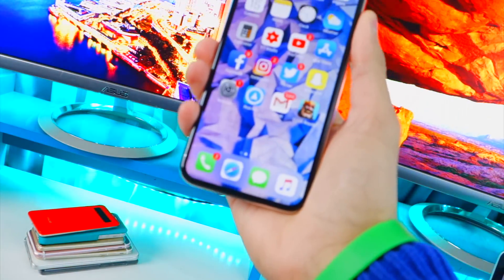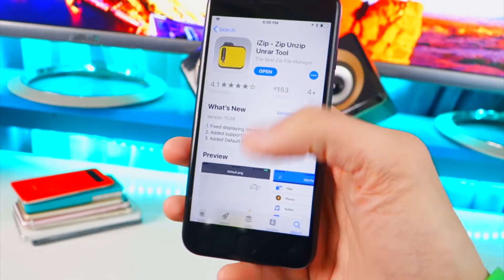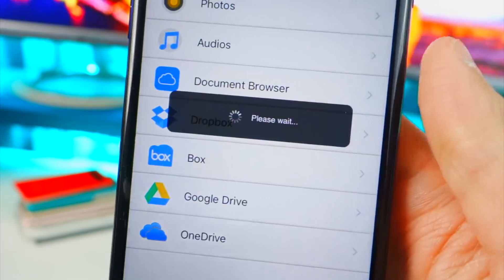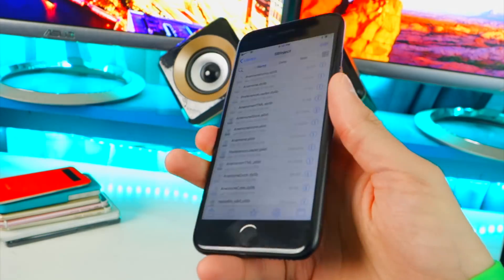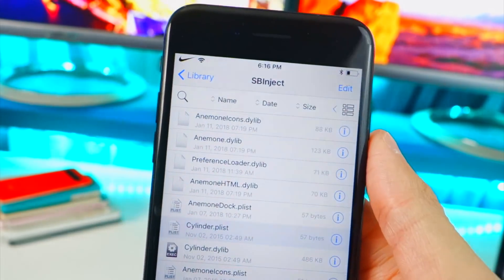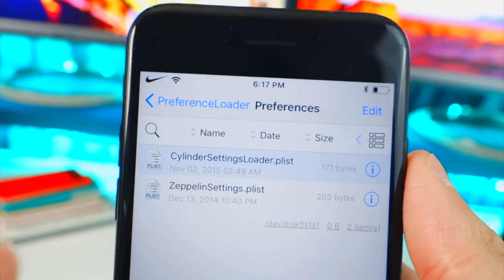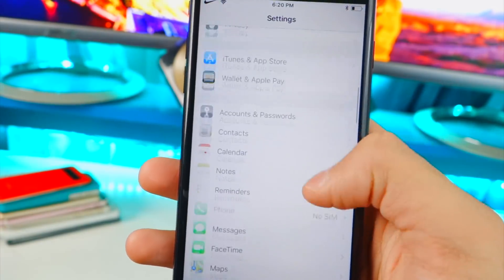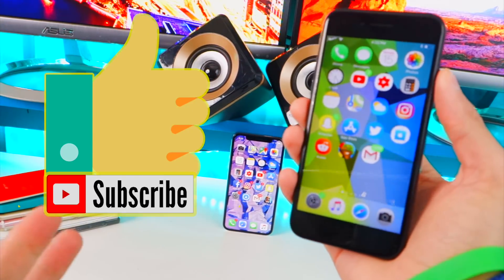iOS 11 - 11.1.2: Install Tweaks WITHOUT CYDIA (iPhone, iPad, iPod) Electra Jailbreak (NO COMPUTER)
iOS 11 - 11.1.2: How To Install Tweaks WITHOUT CYDIA (iPhone, iPad, iPod) Electra Jailbreak (NO COMPUTER) + iOS 11 Compatible Tweaks Download

Credit: @MaggBrownTV

**For Tweaks Part #2 (.Deb files)
1. Use ZipApp Free to extract it ⇒ open the blue folder ⇒ tap on Data.tar.gz ⇒ and you will get a blue "Data" folder.
2. Then follow the same steps in Filza, except now go into the ZipApp Free folder.

- Tweaks Part #2 .Deb - (Found some more!) OPEN IN SAFARI -